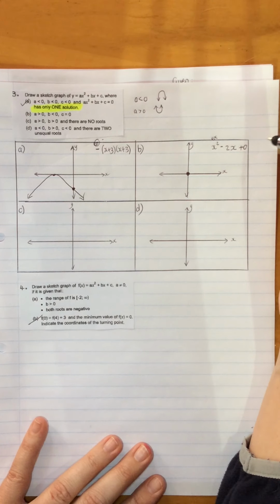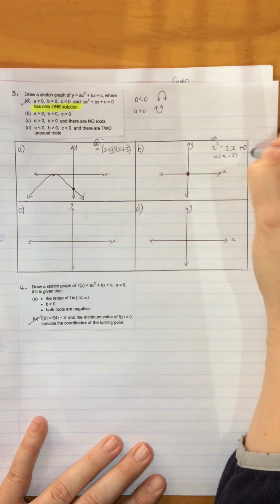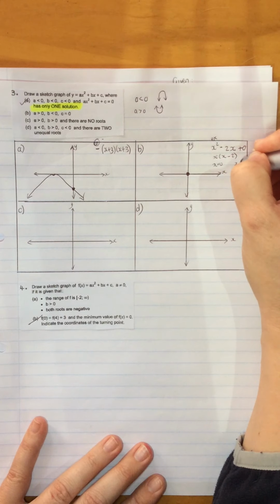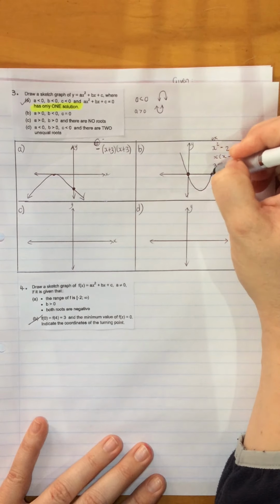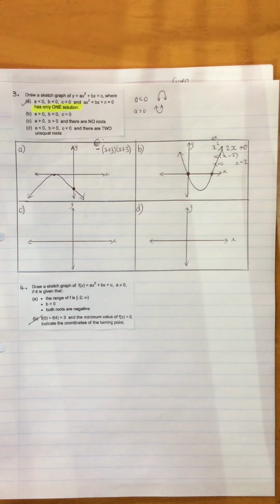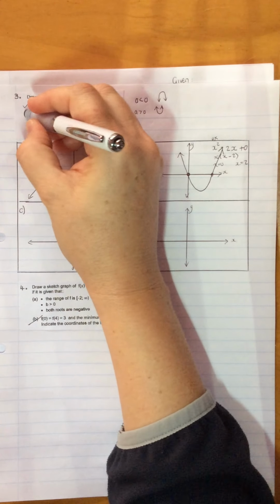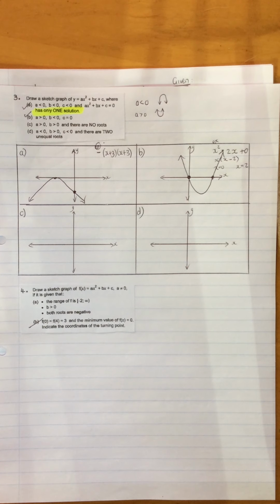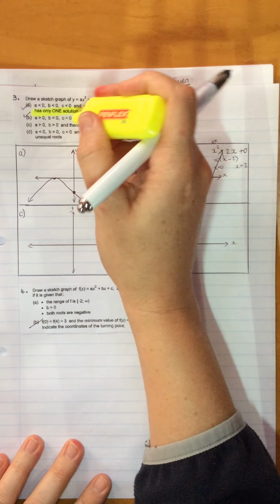EXERCISE 5 QUESTIONS 3 & 4